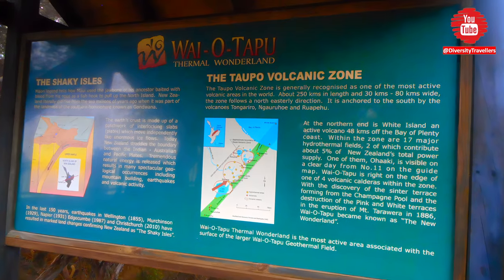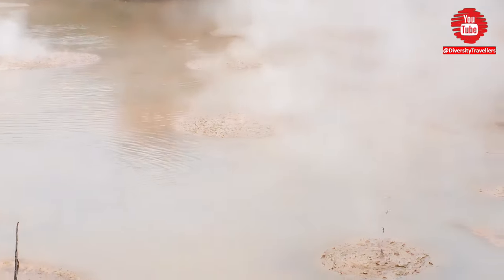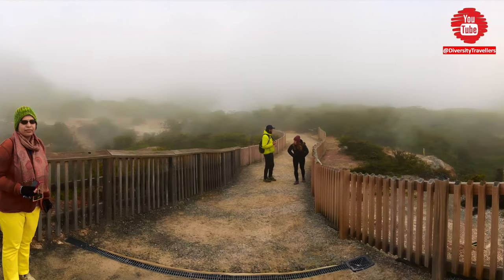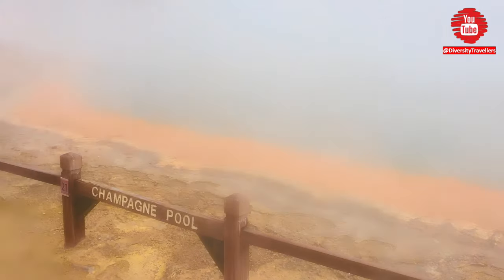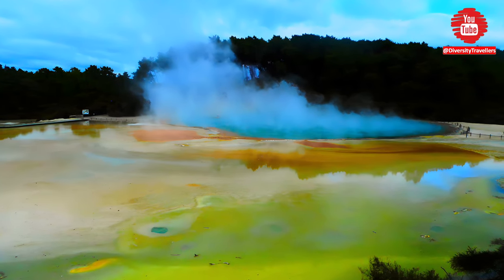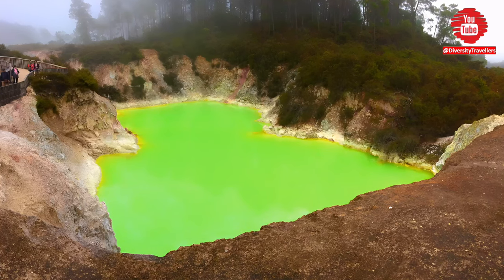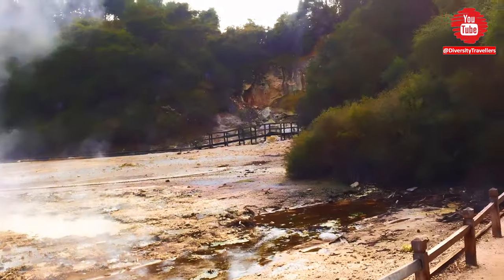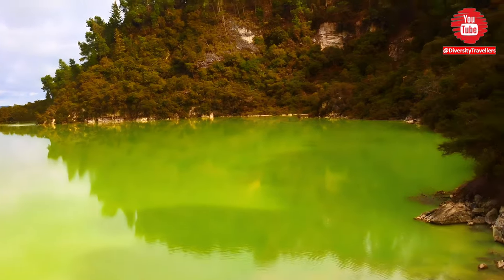Wonders of Geothermal Wai-O-Tapu Park | Amazing Rotorua!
Discover the wonders of Wai-O-Tapu Geothermal Park in Rotorua! Known for its colorful hot springs, bubbling mud pools, and volcanic landscapes, Wai-O-Tapu is a must-see for nature lovers and adventure seekers. Join us as we explore this extraordinary geothermal paradise in New Zealand.

⏱ Timestamps
00:00 Intro and Preview
01:20 Hot Mud Pools
02:37 Walking to Champagne Pool
02:50 Experience Champagne Pool
04:25 Explore Artist's Palette
04:56 Birds Nest Crater
05:20 Devils Ink Pot
05:58 Rivers of Acid and Sulphur
07:09 Sulphur Cave
07:52 Acid Lake at Wai-O-Tapu's End